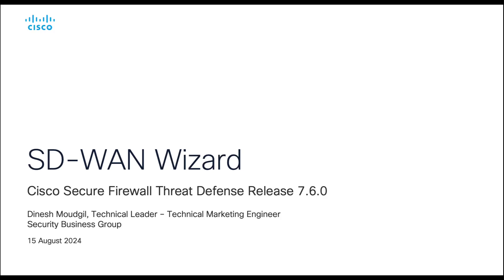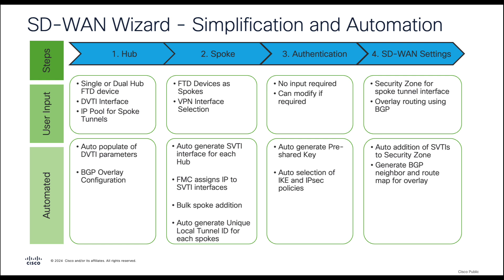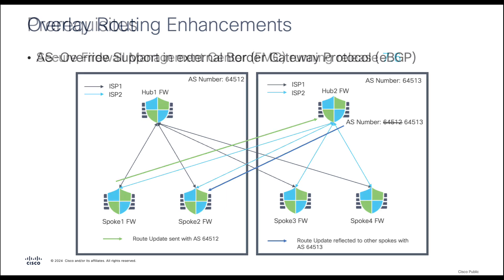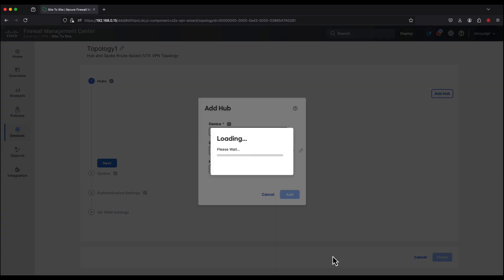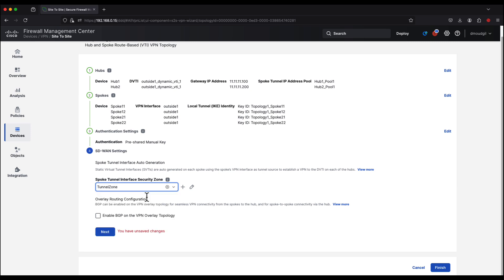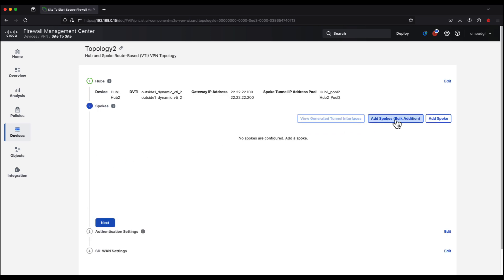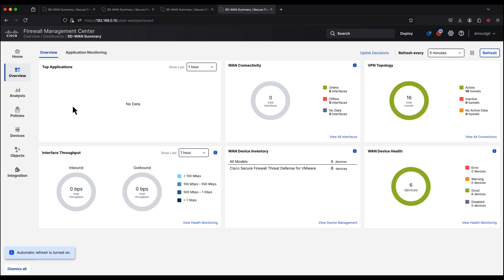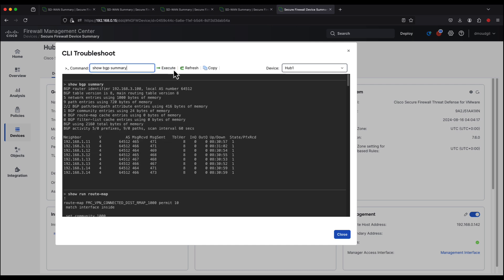New SD-WAN Wizard - Cisco Secure Firewall 7.6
In this video, Dinesh Moudgil - Technical Marketing Engineer, provides an in-depth walkthrough of the new SD-WAN Wizard introduced in Cisco Secure Firewall version 7.6

Learn how this automated, guided wizard simplifies the setup of route-based hub-and-spoke topologies, reducing time and complexity. The tutorial covers configuration steps for hub and spoke devices, dynamic virtual tunnel interfaces, BGP overlay, VPN authentication, and the AS override feature. Perfect for administrators looking to streamline their SD-WAN deployment.

Timestamps:
00:00 - Introduction to SD-WAN Wizard
02:42 - Enhancements
04:12 - Prerequisites
04:51 - Demo

The Cisco Secure Firewall Essentials Hub, You'll find comprehensive guides and documentation to help you start working with the Cisco Secure Firewall solutions